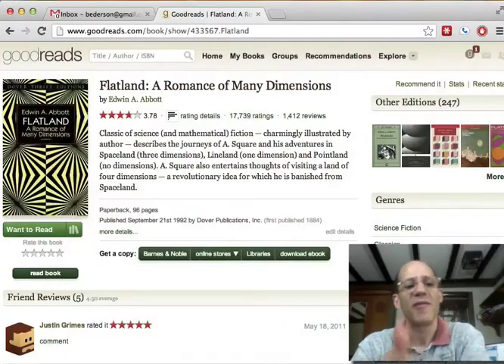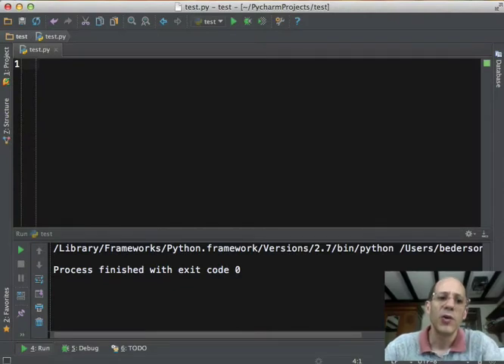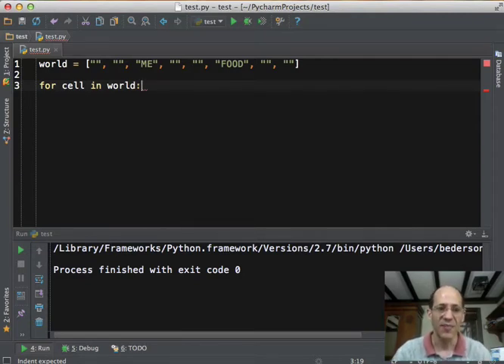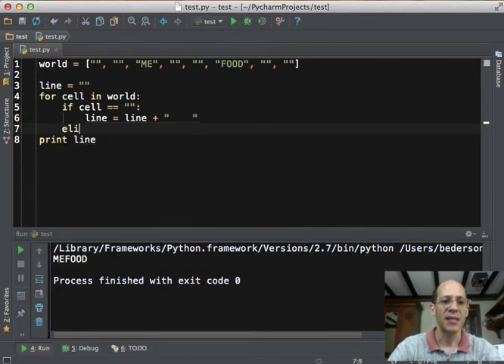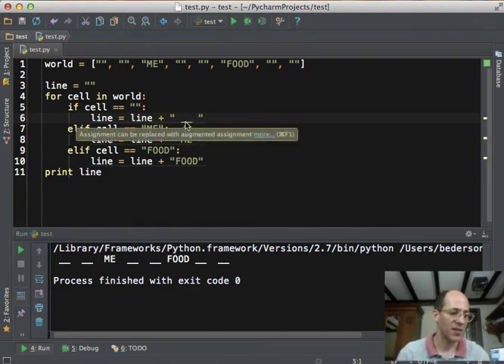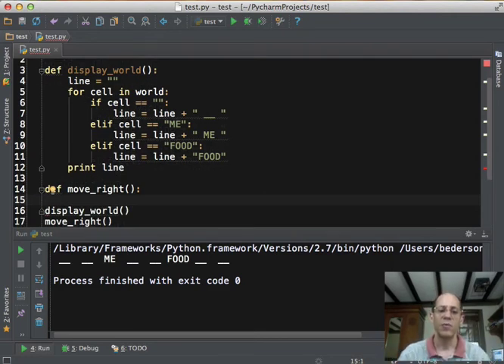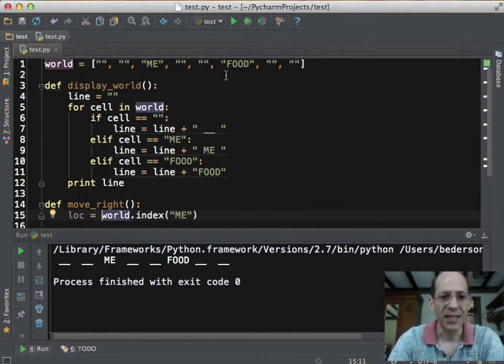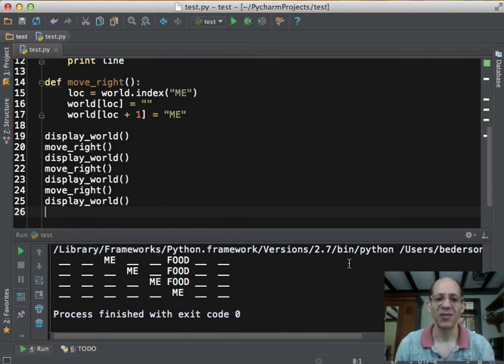m3-8 - Example - creatures